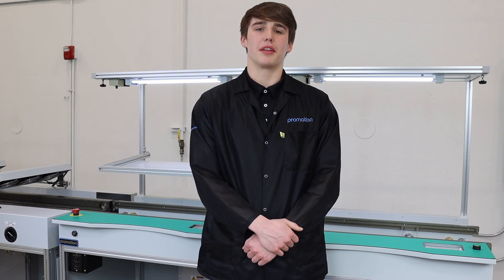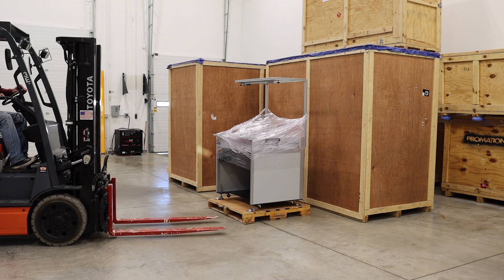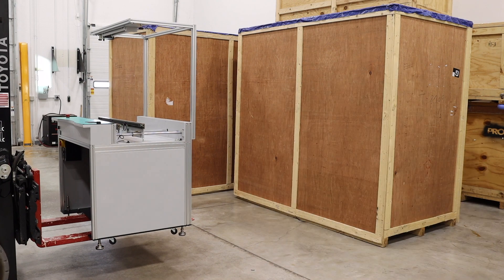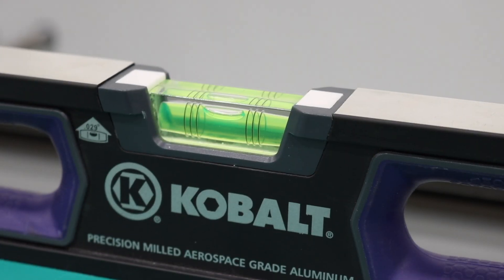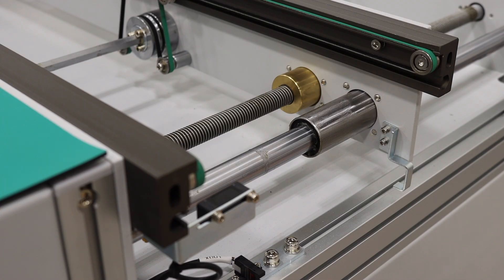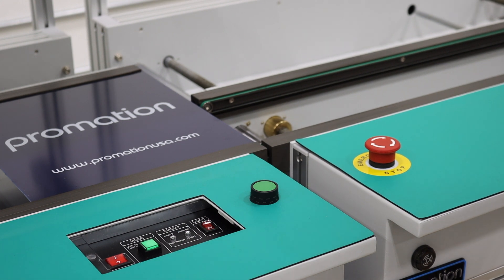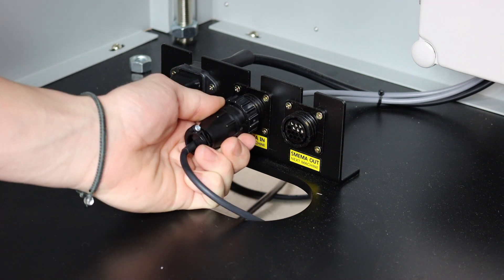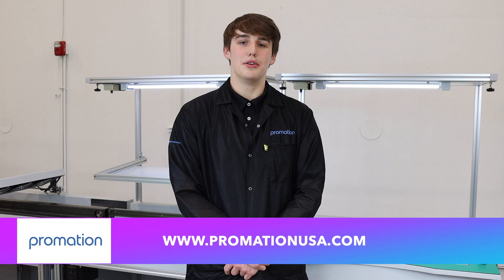PCB Conveyor Installation Quick-Start Guide - PROMATION USA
PCB Conveyor Installation Quick-Start Guide by PROMATION USA
- PROMATION USA Team provides techniques to achieve proper installation of your new PCB Handling Conveyor.